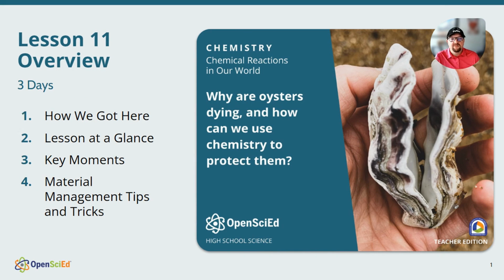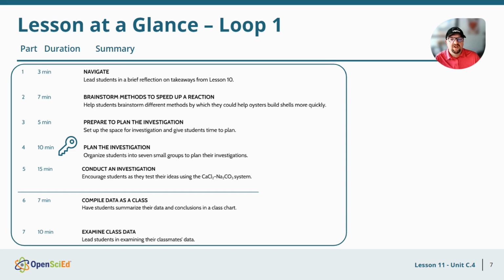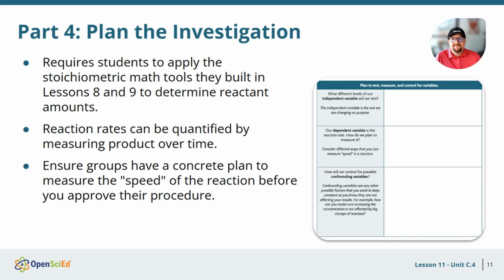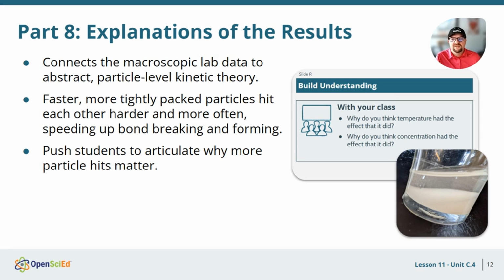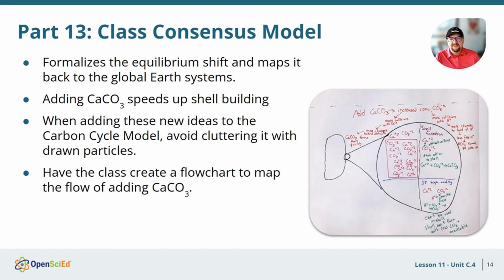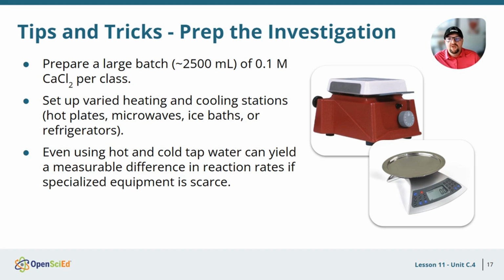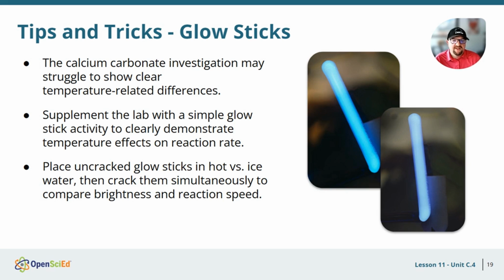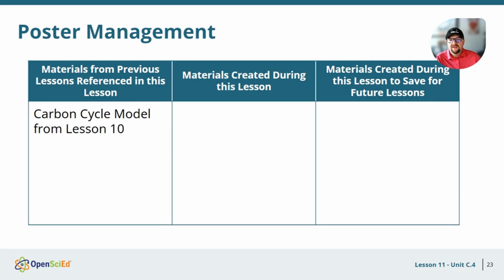Unit C.4 Lesson 11 Planning Video | OpenSciEd On-Demand Resources